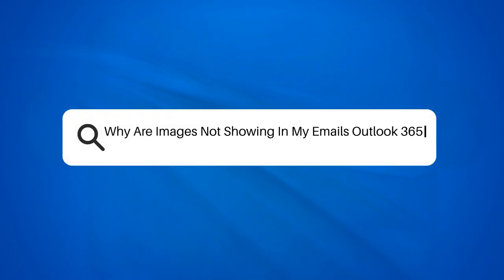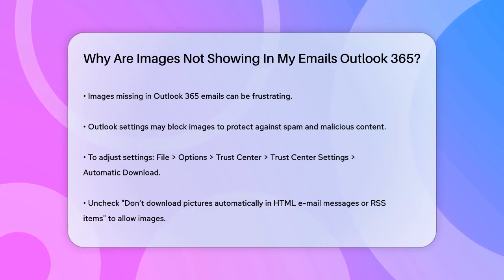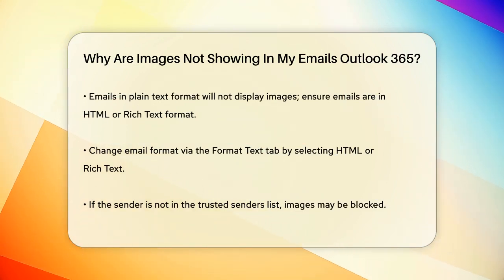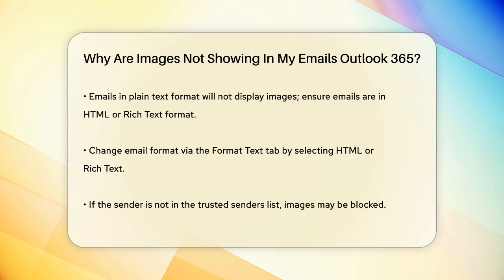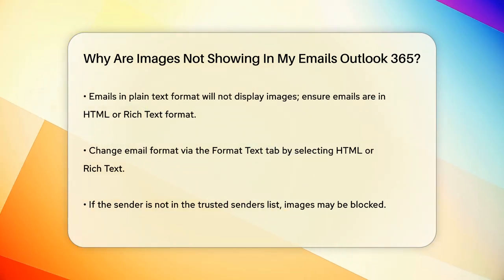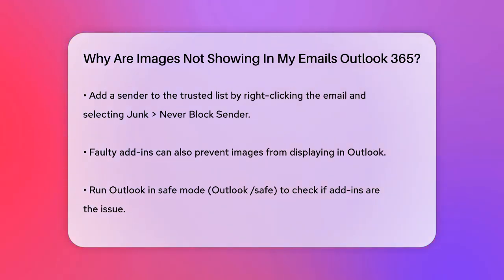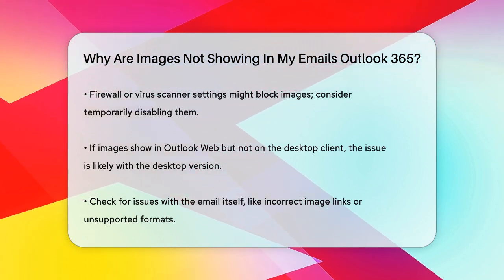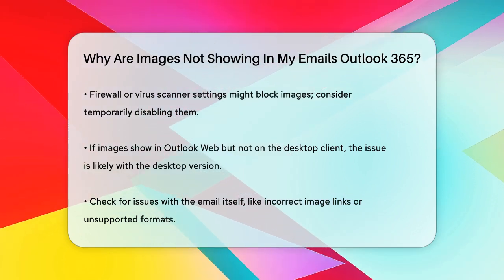Why Are Images Not Showing In My Emails Outlook 365? - TheEmailToolbox.com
Why Are Images Not Showing In My Emails Outlook 365? Are you struggling with missing images in your Outlook 365 emails? In this helpful video, we’ll address the common reasons behind this frustrating issue and provide practical solutions. We'll cover how your Outlook settings might be blocking images to protect you from potential threats. Additionally, we’ll guide you through the steps to change the email format to ensure images display correctly.

If you’re concerned that certain senders are being blocked, we’ll show you how to add them to your trusted senders list. We’ll also explore the impact of add-ins on image visibility and how to troubleshoot by running Outlook in safe mode. Furthermore, we’ll discuss how firewall and virus scanner settings can interfere with image downloads and what to do if you’re using Outlook Web versus the desktop client. Lastly, we’ll touch on possible issues with the email itself, such as incorrect links or unsupported formats.

By the end of this video, you’ll have a clear understanding of how to resolve the issue of missing images in your Outlook 365 emails.